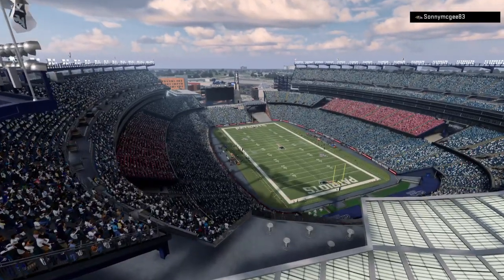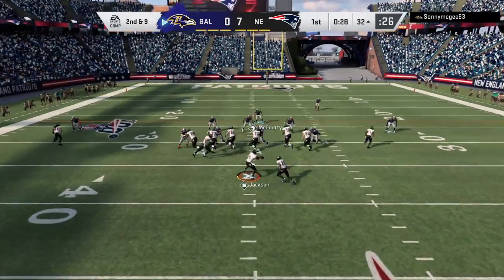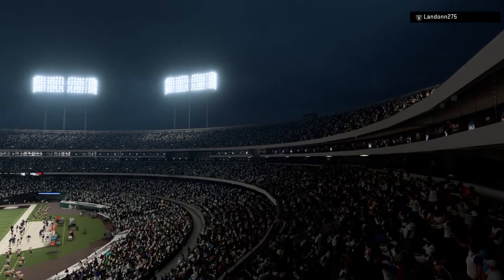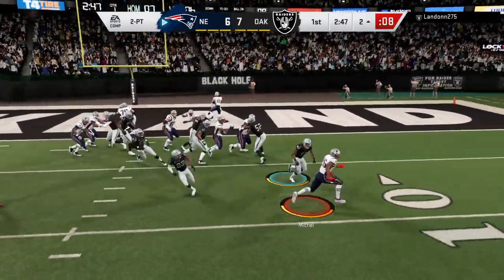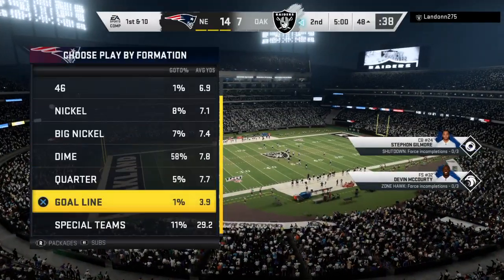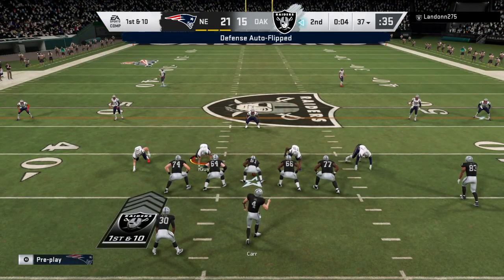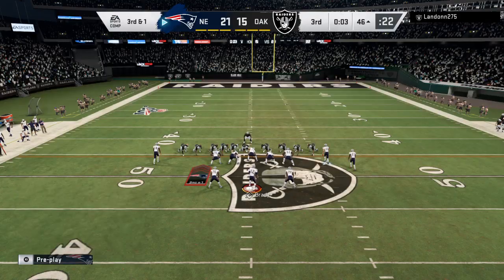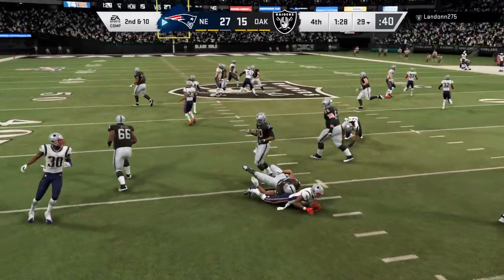Madden NFL 20_20210513195538